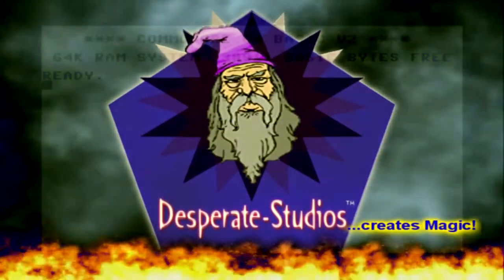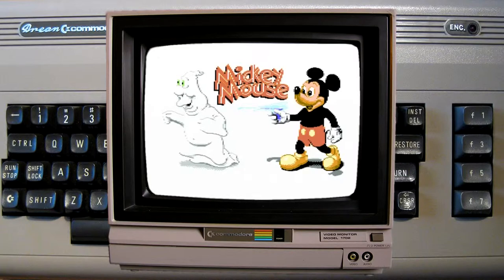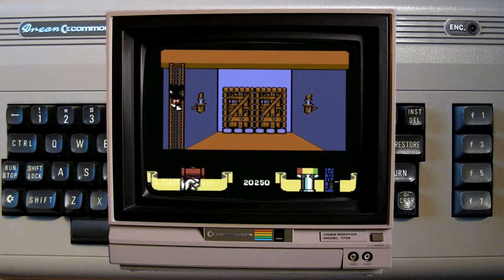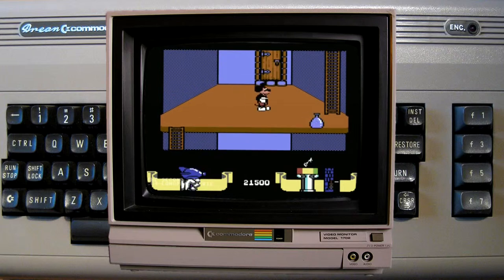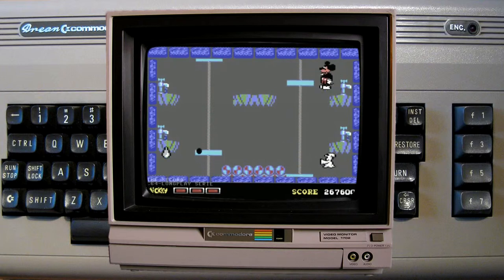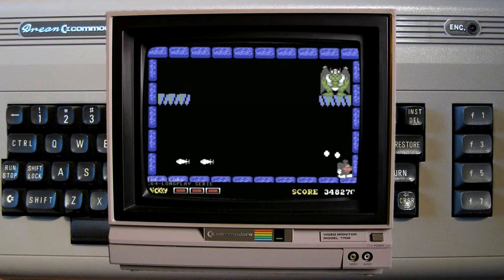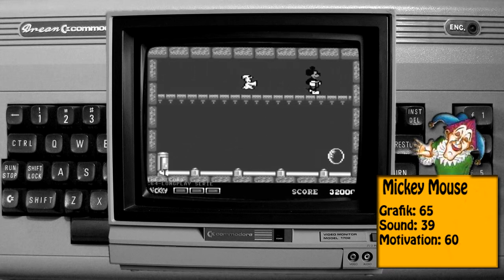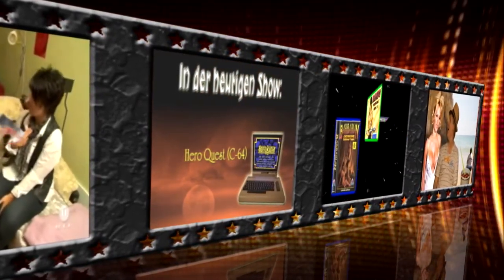Back to Memories Quick Retro Review (Nr.4): Mickey Mouse | C-64 | GERMAN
Mein kleiner Kanal soll wachsen! Du kannst dabei helfen: Mit einer kleinen "Spende" von 'nem Euro ;) Damit kann die Qualität erhöht und neue technische Möglichkeiten geschaffen werden, um mehr und besseren kreativen Content für diesen Kanal zu erstellen.

Willkommen zu der vierten Back to Memories Quick Review !
Diesmal gibt es eine kurze Review zu "Mickey Mouse" für den C64 aus dem Jahr 1988 von Gremlin Graphics. Auch dieses Spiel kann am Ende nur als ein unterdurchschnittlicher Platformer  durchgehen. Der Spieler steuert Mickey Mouse in diversen Minispielen die die nur durchschnittlich umgesetzt wurden.